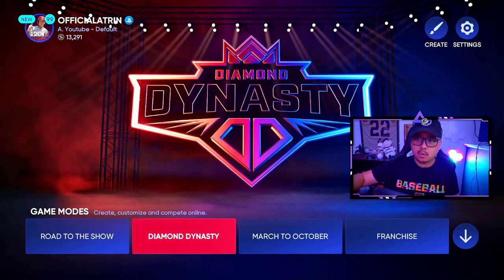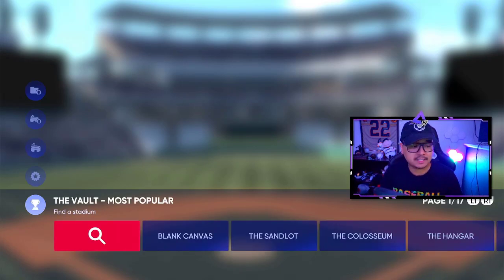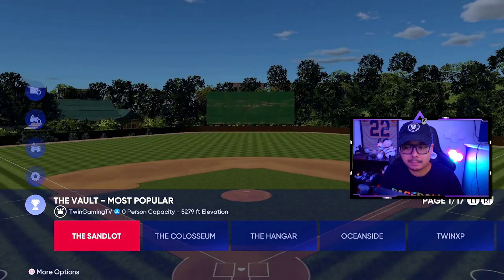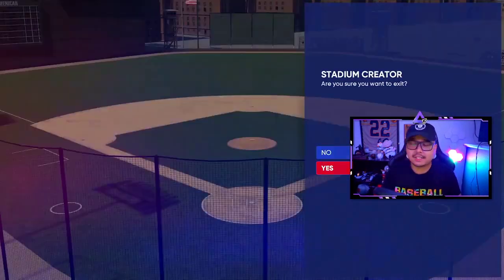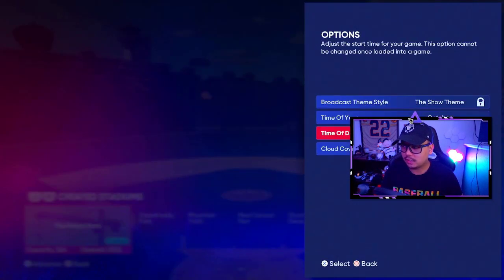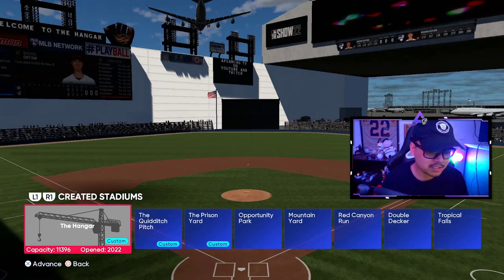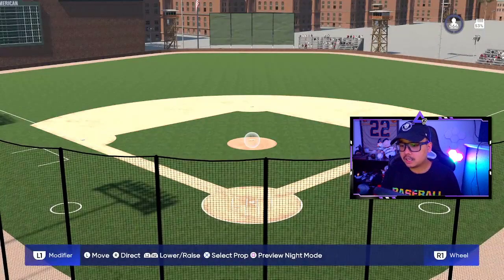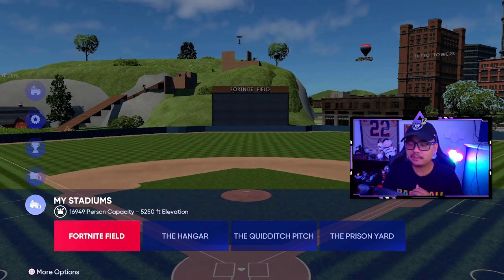*NEW* How to Download CREATED STADIUMS for DIAMOND DYNASTY in MLB The Show 22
A new way to download custom stadiums!

JOIN Fanduel if you love DAILY FANTASY SPORTS! USE this link to double your deposit up to $500!

ADVANCED.GG
Need FOCUS and ENERGY while gaming or for work? Try Advanced.GG and get that FUEL that you crave! Use this link and CODE ATRIN at checkout!

MY EQUIPMENT:
⇨Gunnar Glasses
⇨Elgato HD60
⇨Face Cam
⇨Head Set

Grab A Monthly Subscription Box At Plate Crate!

$10 OFF OPSEAT CHAIR ⇨ (USE CODE ATRIN)